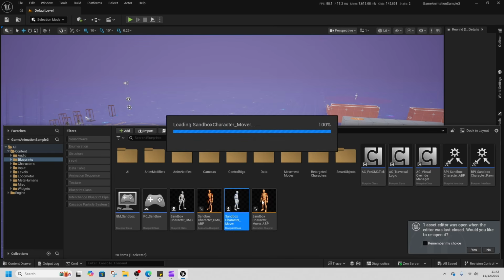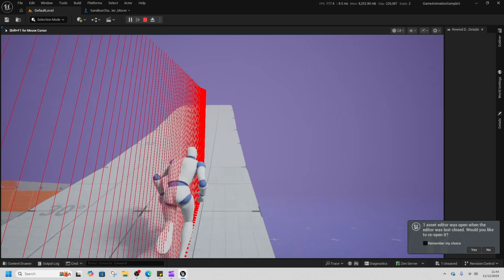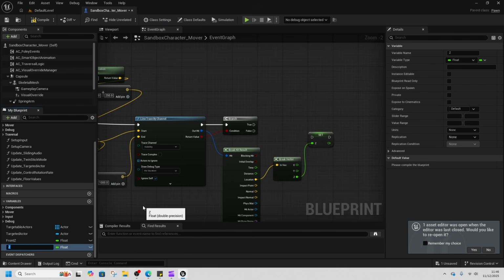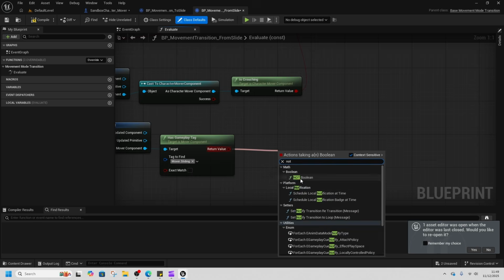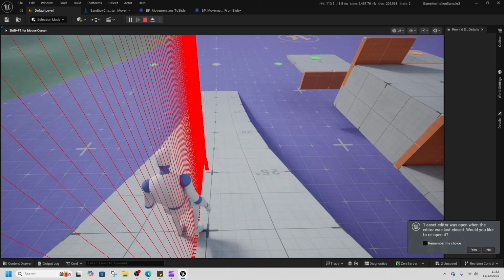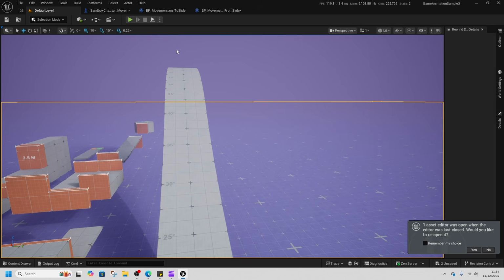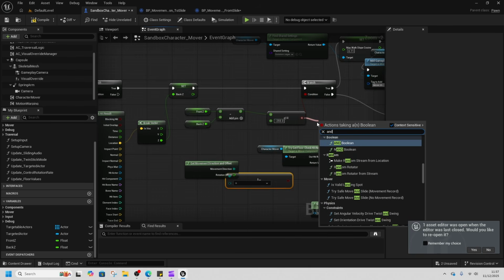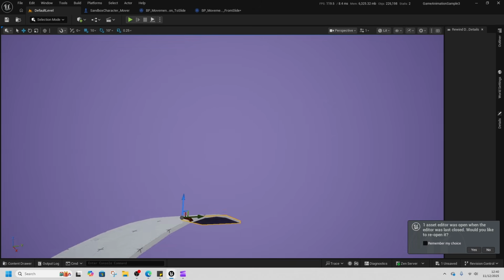Mover 2.0 Automatic Slide Gasp 5.7 Unreal Engine 5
How to create and use a automatic slide in unreal engine 5.7 Mover 2.0. Slide down slopes based on angle automatically.

Timeline

00:00 - 1:00 intro
01:00 - 15:00 line trace
15:00 -18:00 bug fixes

unrealengine ue5 unreal unreal5 unreal engine 5,ue5 assets ,tutorial,quixel,megascans,unreal engine environments,marketplace,unreal engine 5 how to get environments, marketplace sale, fab sale, mover2.0,gasp, unreal 5.7, sliding